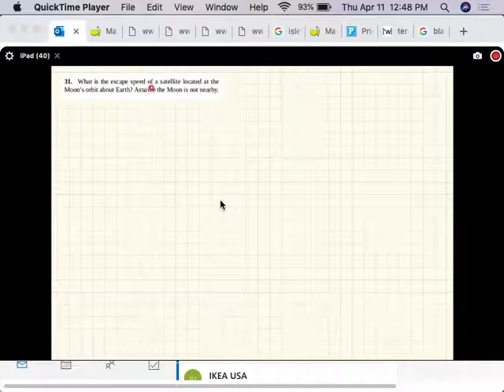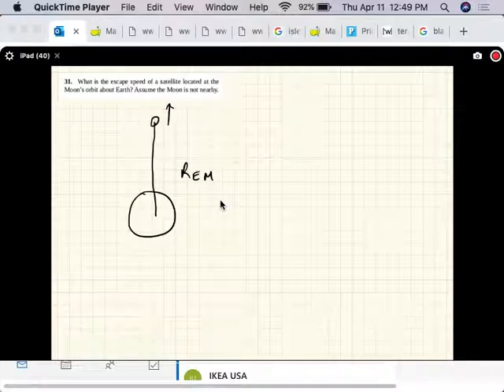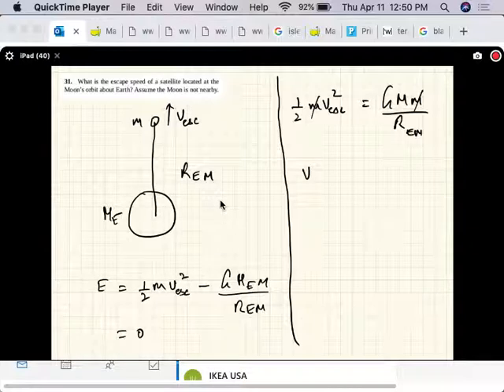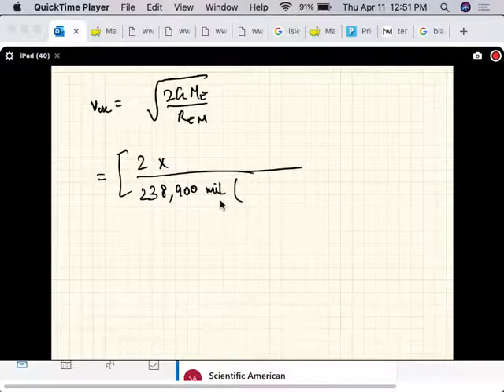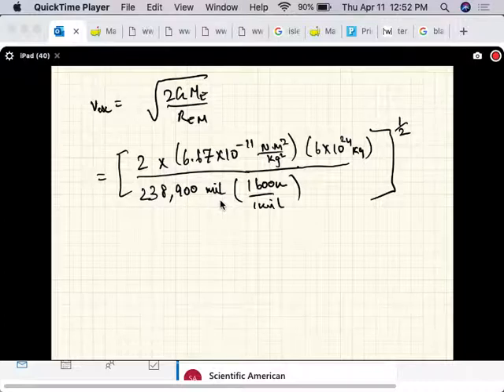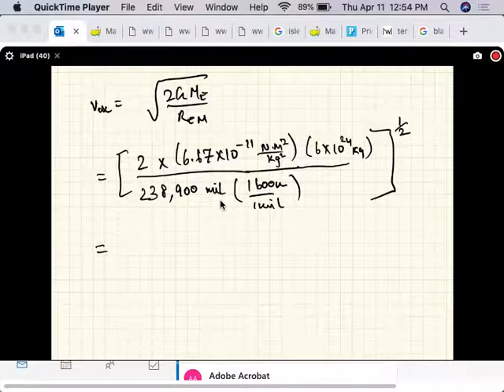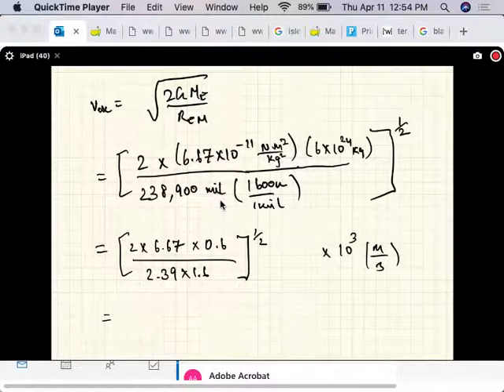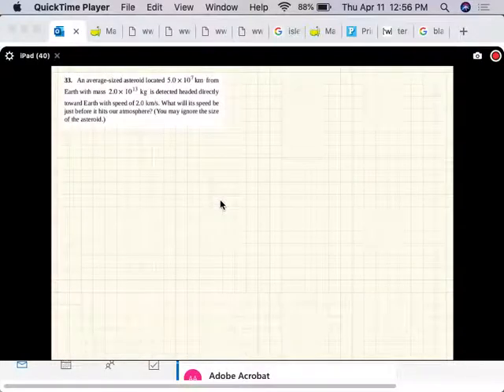PHY2048 CH13 P31